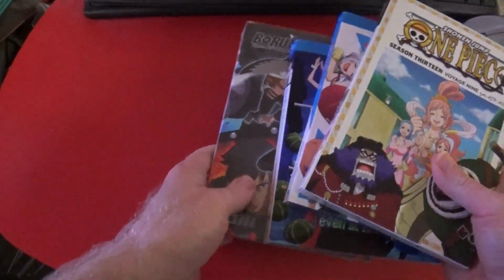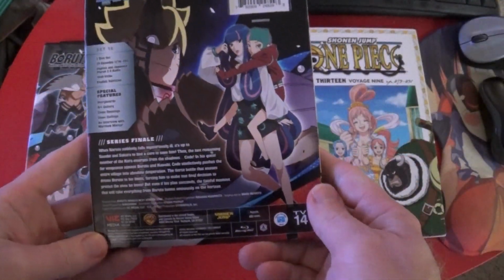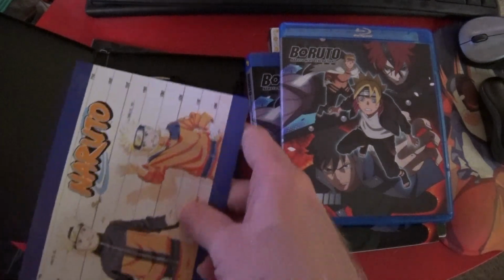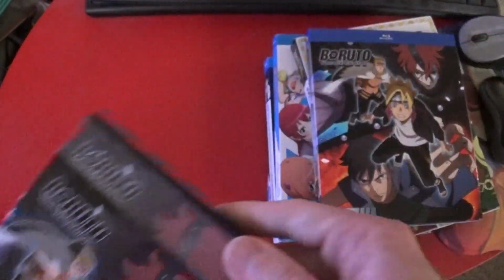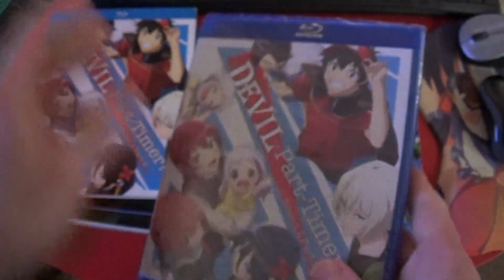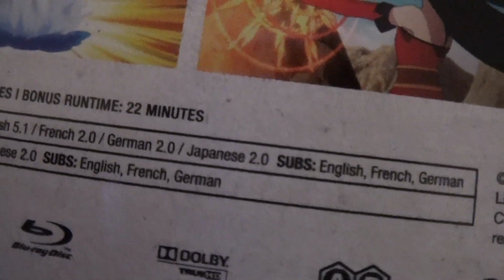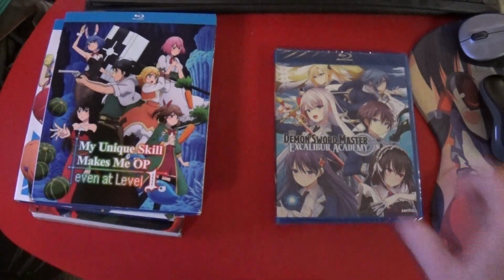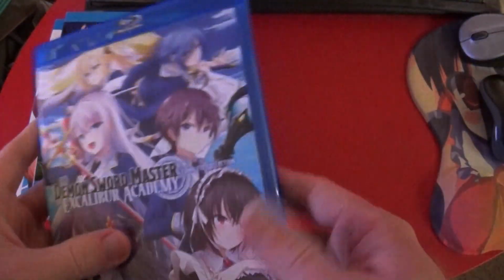Physical Anime Collection Update, August 20th, 2024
Anime:
* One Piece DVD+BD season 13 voyage 9
* Boruto blu-ray set 18
* Boruto DVD set 18
* The Devil is a Part Timer blu-ray season 2 part 2
* My Unique Skill Makes Me OP Even At Level 1 blu-ray complete season
* The Demon Sword Master of Excaliber Academy blu-ray complete collection